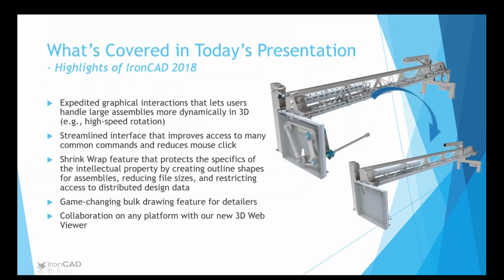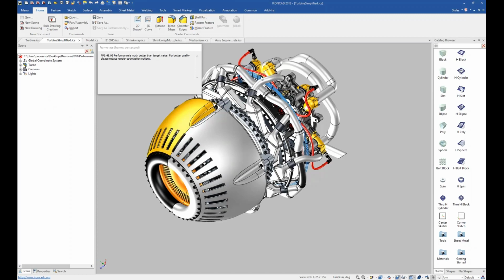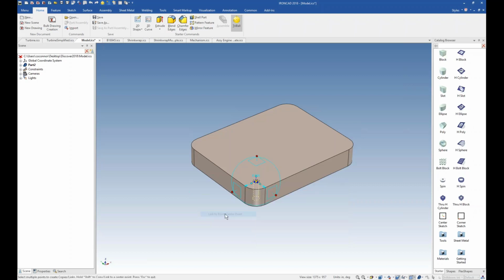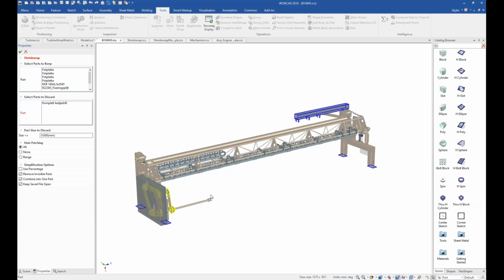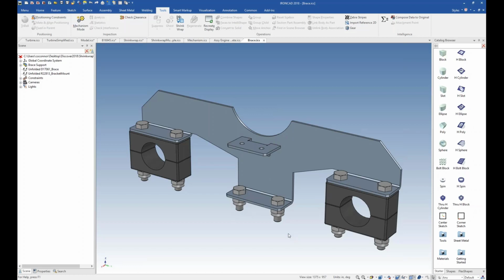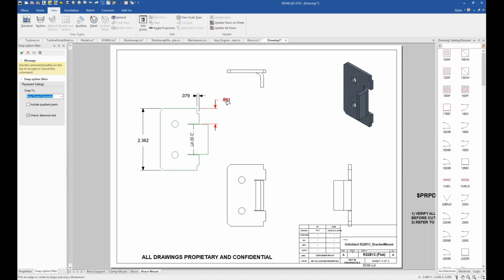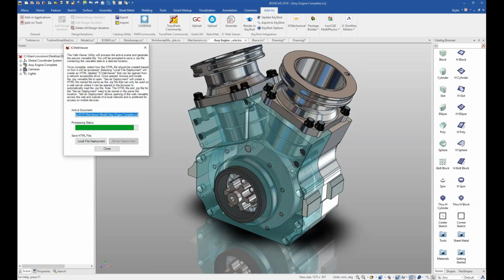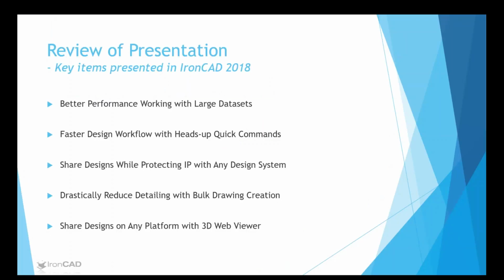Discover IronCAD 2018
Webinar devoted to IronCAD 2018 where you will discover the powerful new additions that drive better productivity in machinery design. We’ll be covering the following IronCAD 2018 capabilities:

- Heads-up interactions streamlining the design process

- Bulk drawing creation that can save countless hours transforming 3D to 2D drawing

- Streamlined drawing annotation process that reduce detailing processes

- Sharing your designs across any device with our new 3D Web Viewer